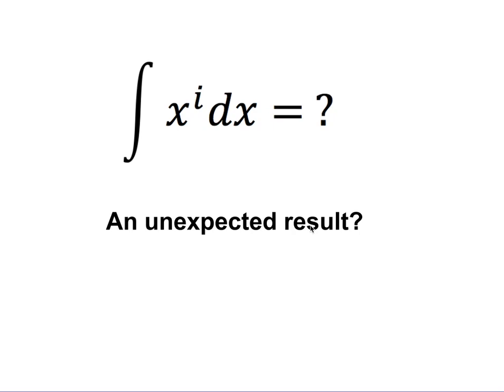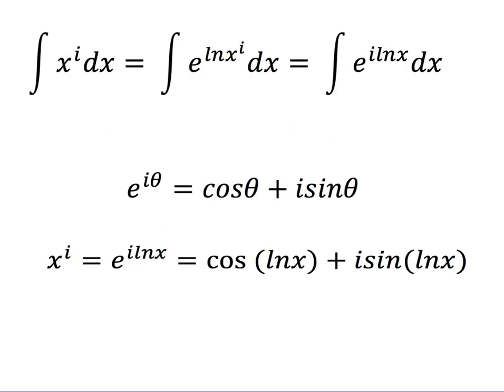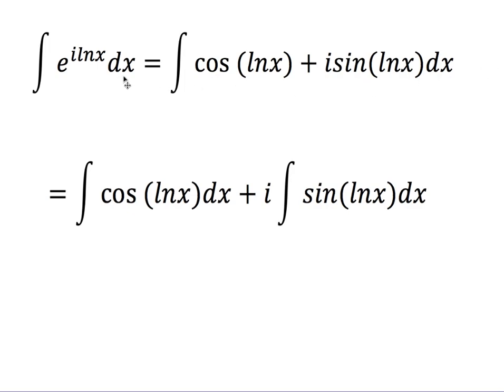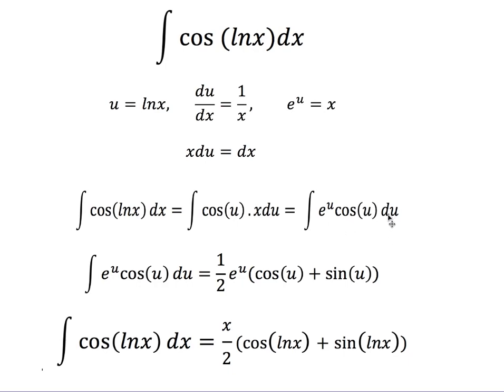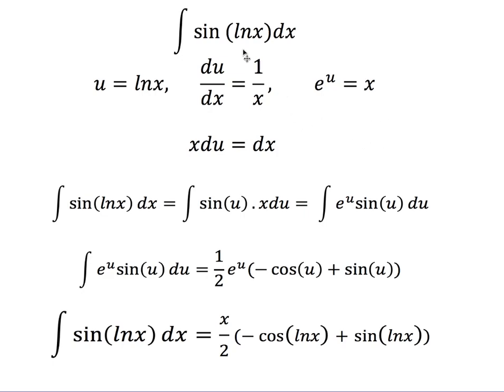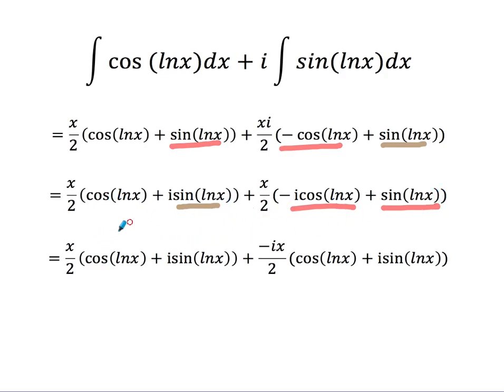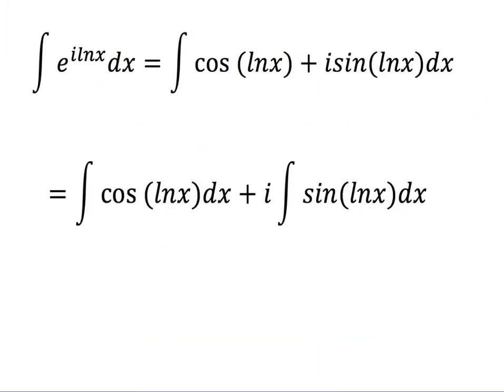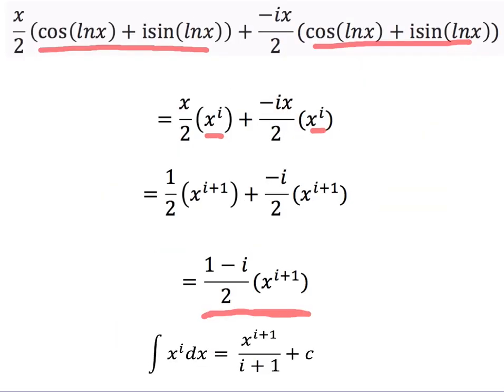How to integrate x to the power i - an unexpected result?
Finding the integral of x^i, using some nice calculus tricks!